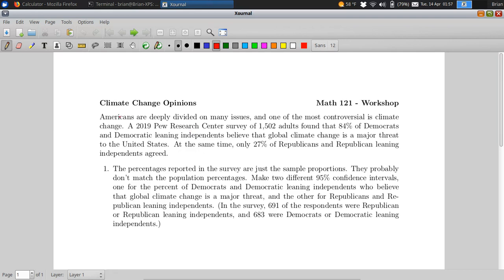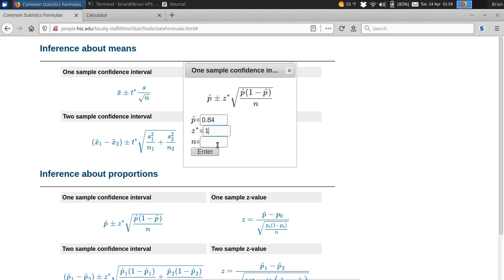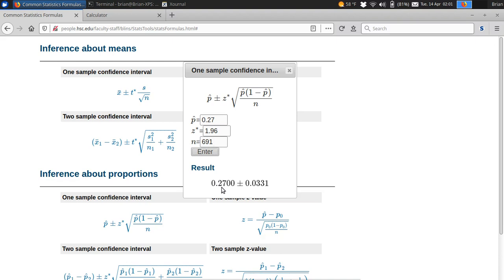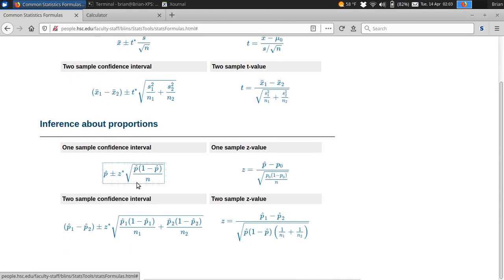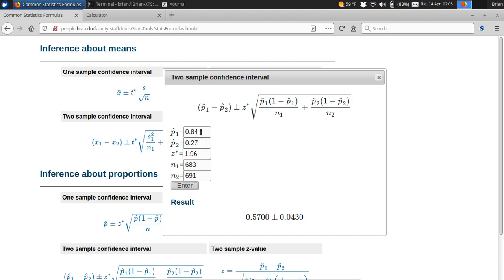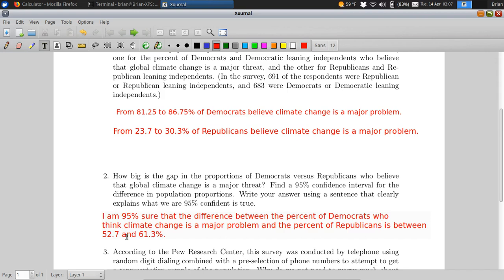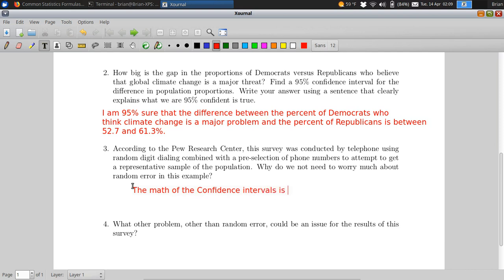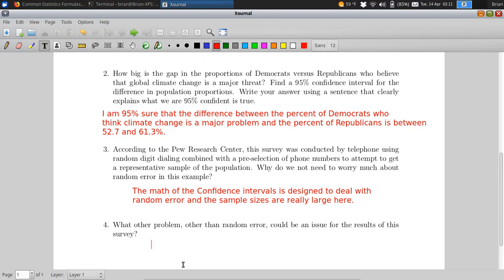Opinions on climate change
Here we make a two-sample confidence interval for proportions to compare the opinions of Democrats and Republicans on climate change.